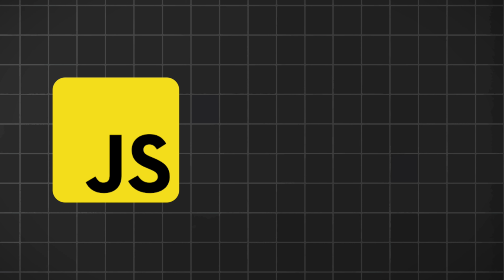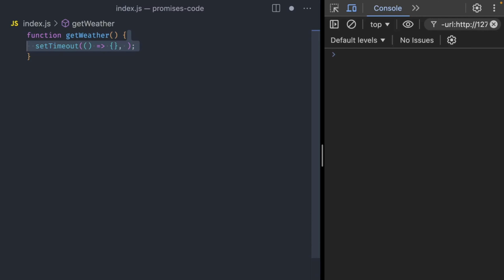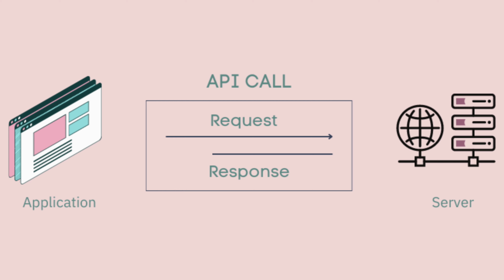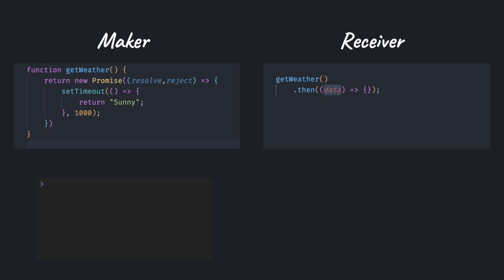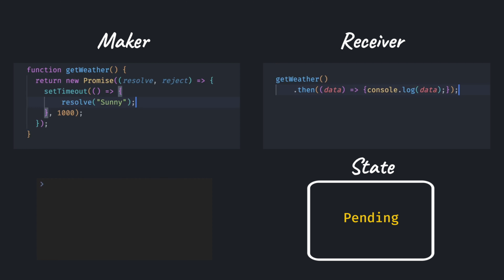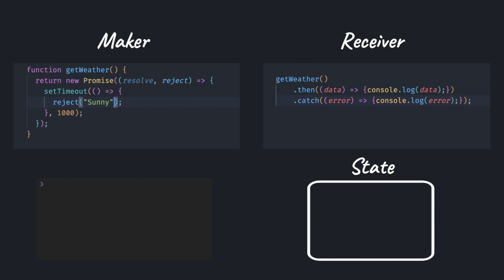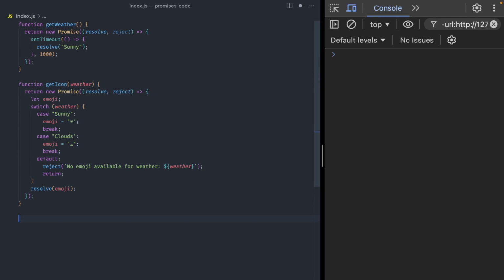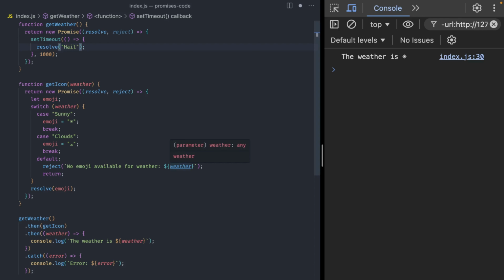JS Promises in 4 Minutes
Master JS Promises in 4 minutes with this simple video!

✅ Quick Concepts outline:
00:00:00 What is a Promise?
00:12:26 Why do we need promises?
01:01:04 How do we use promises
02:51:19 Promise chaining
03:42:04 Outro